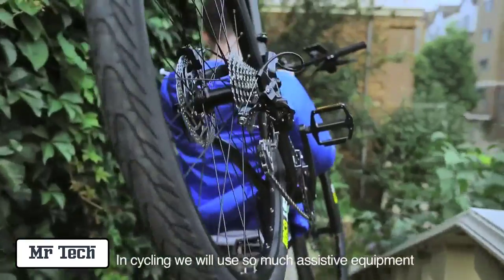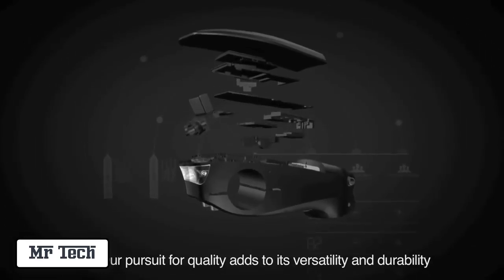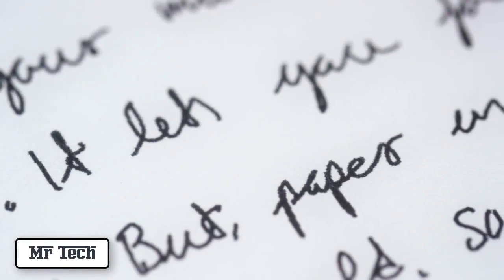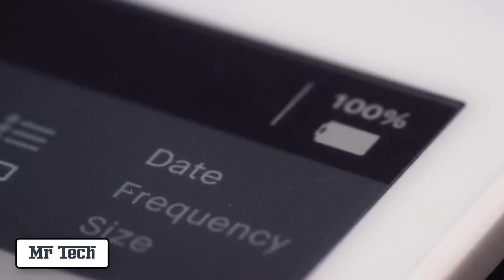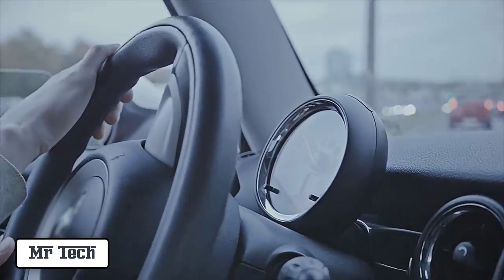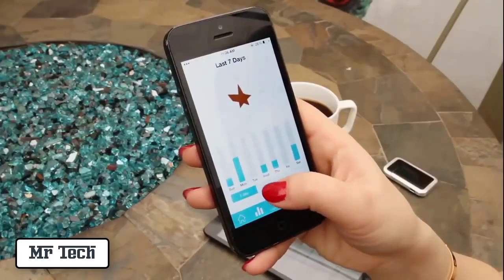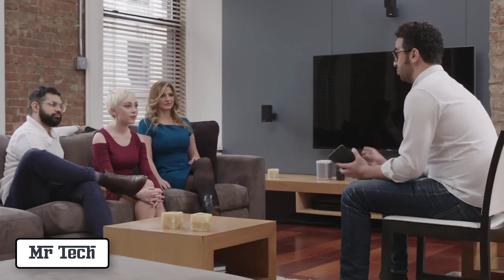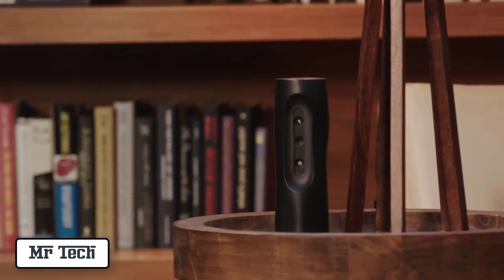5 Mind Blowing Inventions That Will Blow Your Mind | HD | #8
Here's The 5 Mind Blowing Inventions That Will Blow Your Mind.

___/// Products Links \\\___